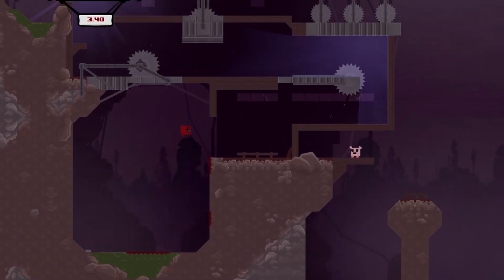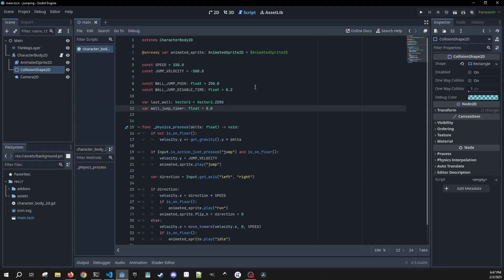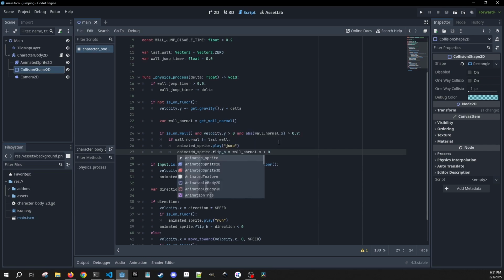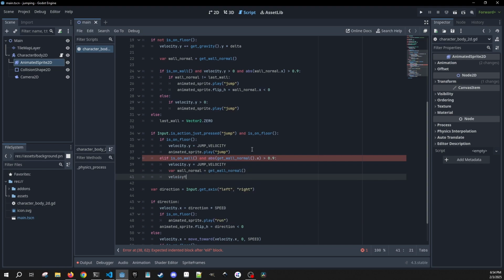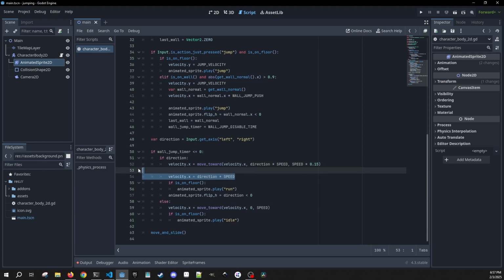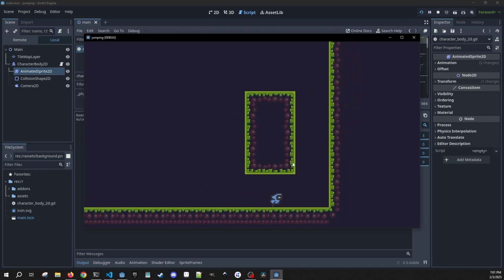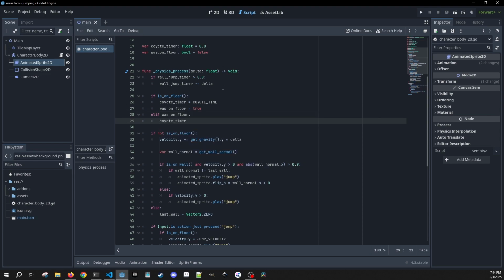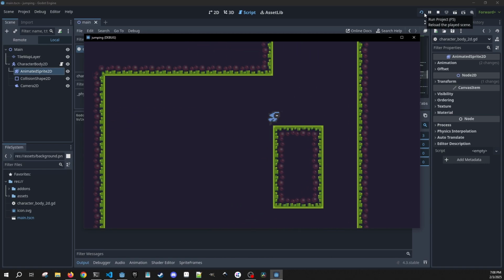wall jump and slide like super meat boy | rebuilt in godot 4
in this video, we recreate the smooth wall jumping and sliding mechanics found in games like super meat boy and hollow knight. learn how to implement these classic mechanics in godot, complete with coyote time for better game feel.

0:00 - introduction & showcase
0:40 - project setup overview
1:40 - wall jump constants setup
2:27 - wall detection system
3:43 - character state management
4:57 - wall jump implementation
6:12 - horizontal movement updates
7:23 - basic testing
8:40 - adding wall sliding
9:35 - implementing coyote time
10:44 - final testing & tweaks
12:07 - closing thoughts